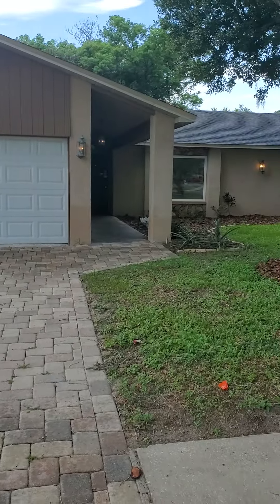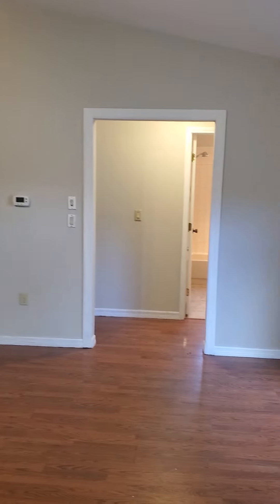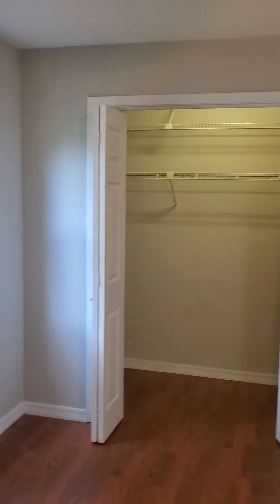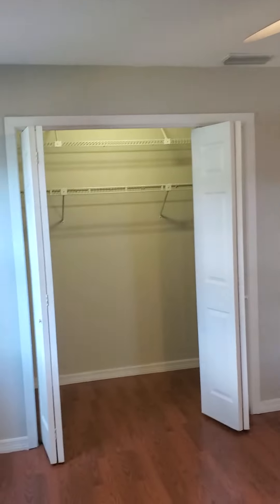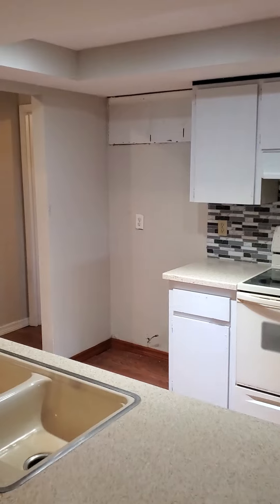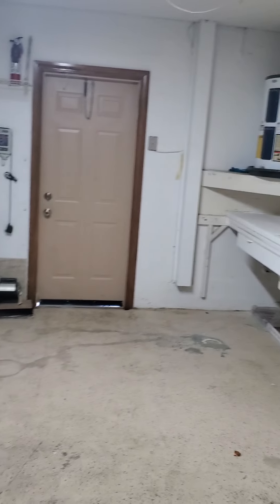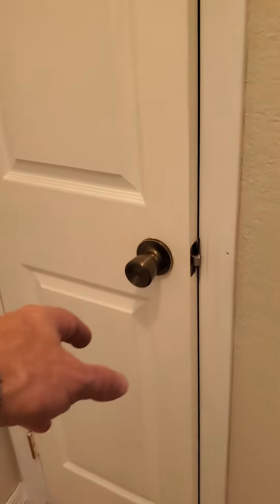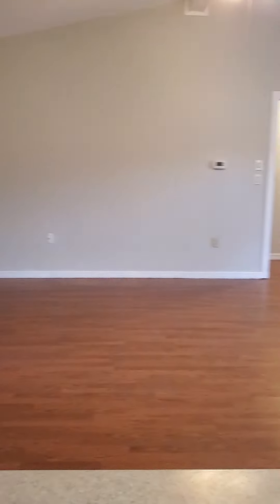Home on Pepperidge